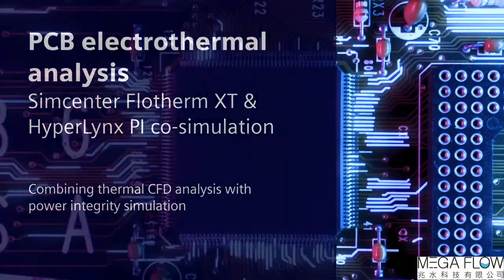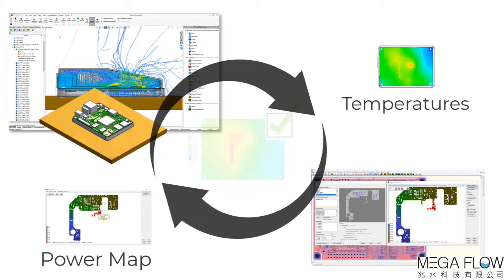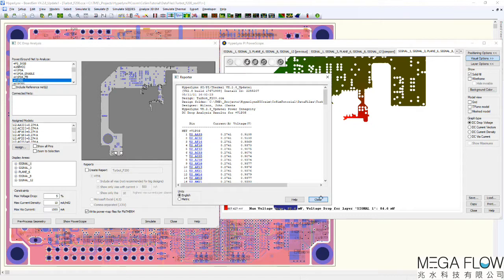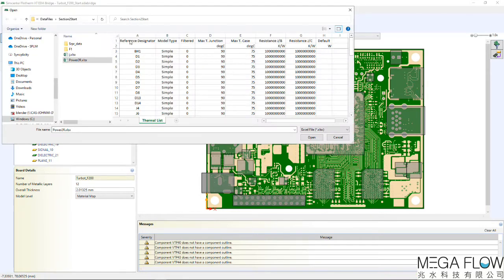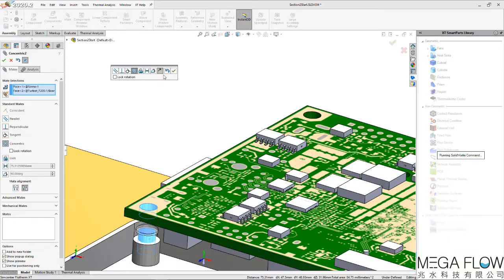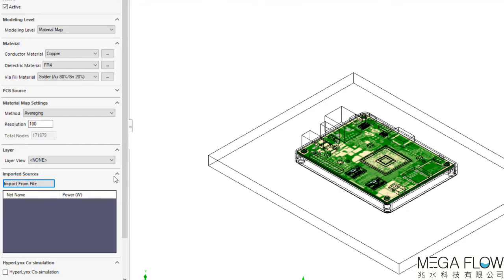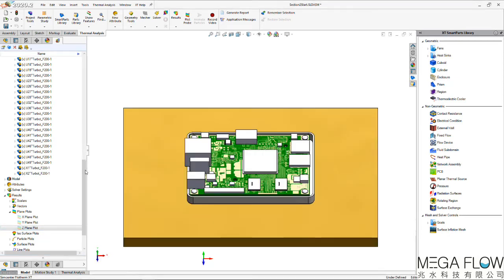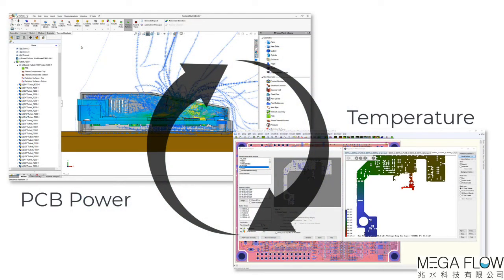【Simcenter Flotherm XT】電熱整合分析PCB electrothermal analysis Flotherm XT and HyperLynx PI co-simulation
電熱整合分析PCB electrothermal analysis Flotherm XT and HyperLynx PI co-simulation

Flotherm XT
electrothermal analysis